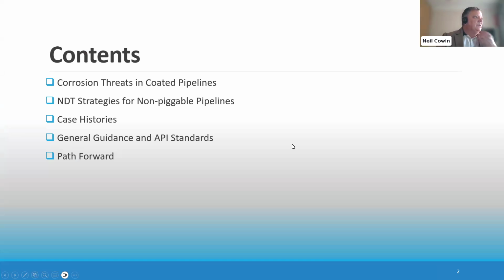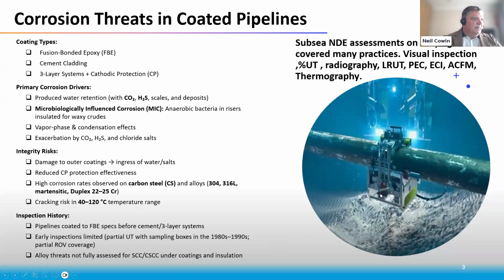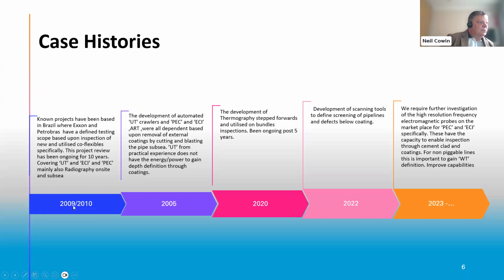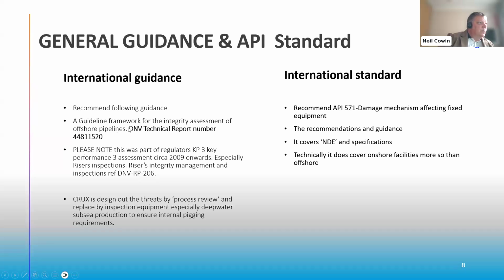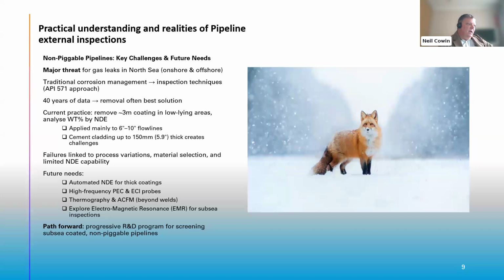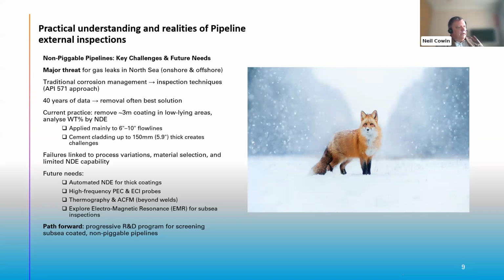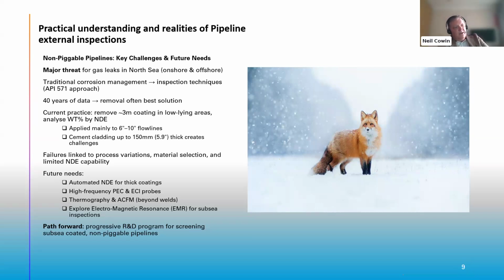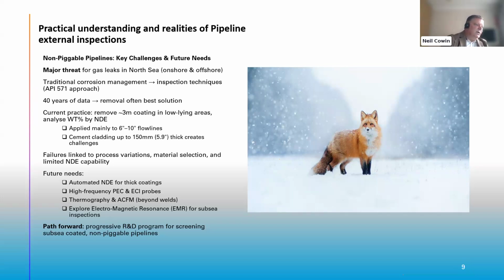ICORR Midlands Webinar - Advancing Subsea Pipeline Corrosion Inspection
This webinar will explore current and emerging technologies for subsea pipeline inspection, with a focus on wall thickness (WT) assessment. We will review existing methods such as ultrasonic testing (UT), automated UT (AUT), and acoustic resonance technology (ART), and discuss their limitations, particularly the need to remove coatings and cement.
The session will highlight how advanced techniques like Pulsed Eddy Current (PEC), Eddy Current Inspection (ECI), thermography, and radiography can improve efficiency by enabling inspection without coating removal. Developments in in-line inspection (ILI), including ART-based arrays and crack detection tools, will also be covered.
The discussion will emphasize how these advances can make subsea inspections more reliable, less intrusive, and better suited to the industry’s evolving integrity management needs.

This webinar will be delivered by industry expert:

• Neil Cowin
Chartered Professional Engineer with more than 35 years of international experience in mechanical engineering, asset integrity, and corrosion management across offshore and onshore facilities. Expertise spans pressure systems, subsea projects, LNG plants, GOSPs, and pipelines, with specialization in corrosion mitigation, cathodic protection, welding, failure investigations, and pipeline ILI. Neil held Technical Authority roles in three major oil companies, leading integrity management, multi-disciplinary teams, and major projects in the Middle East (notably Qatar), Africa, North Africa, and deepwater developments in the USA.

Key Intended Takeaways:
• How new methods (PEC, ECI, thermography, radiography) enable WT inspection without coating removal.
• How advancing ILI tools improve internal pipeline integrity and efficiency